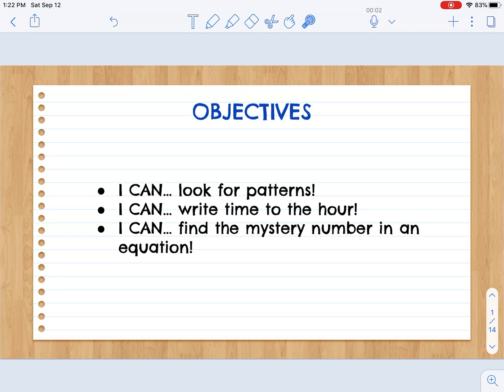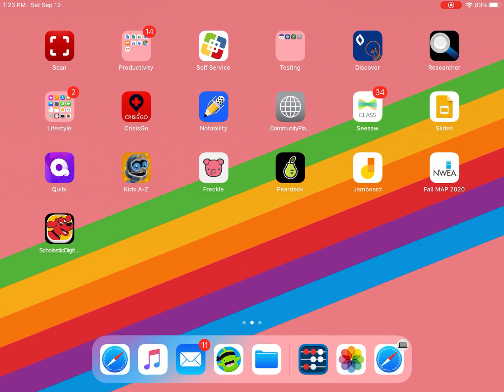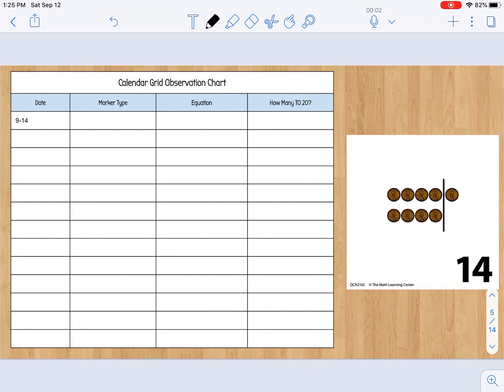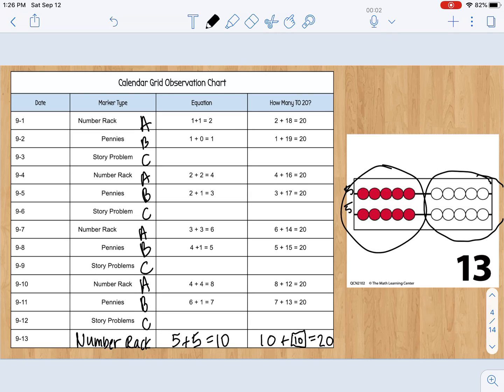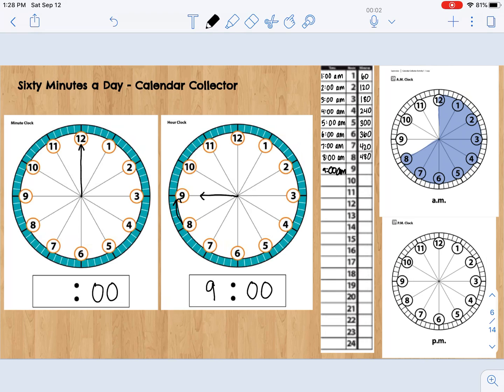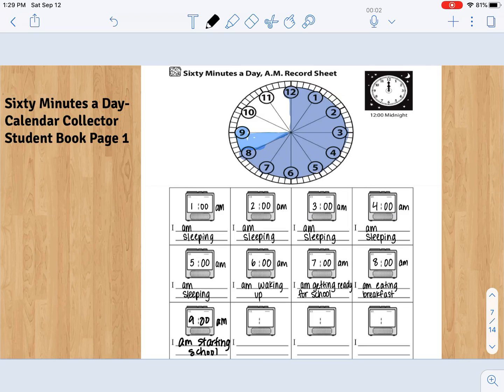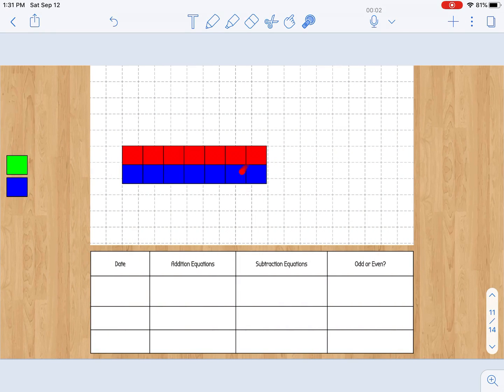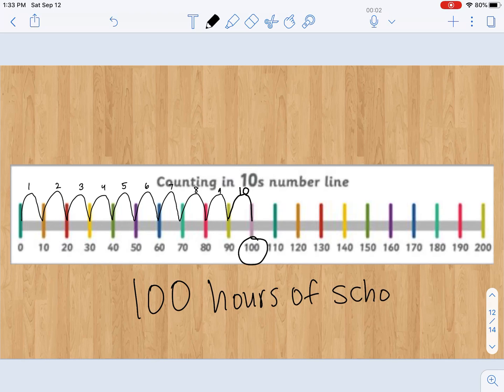Number Corner 2nd Grade Day 9 (9/14/20)